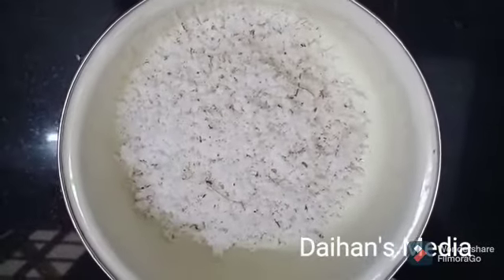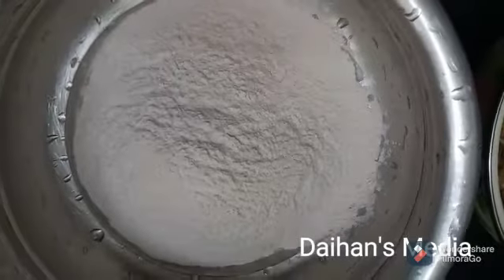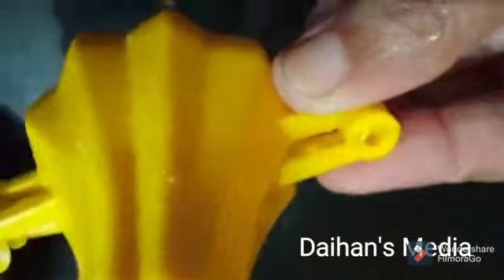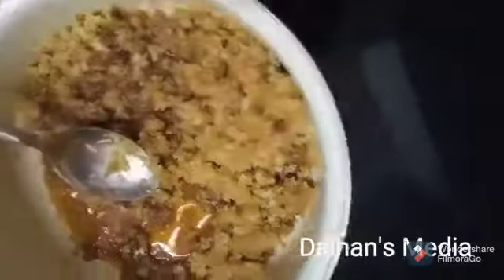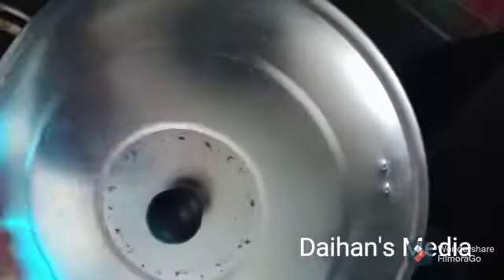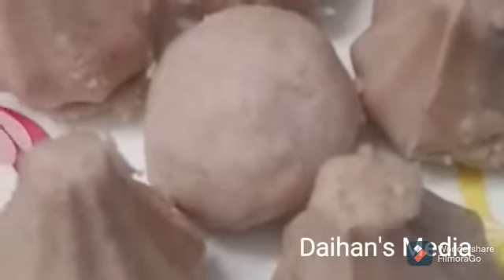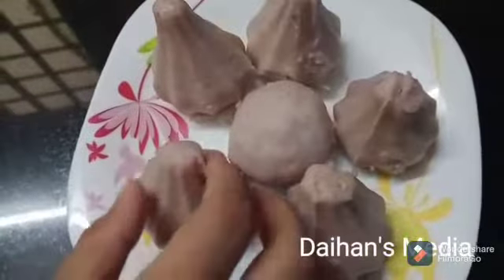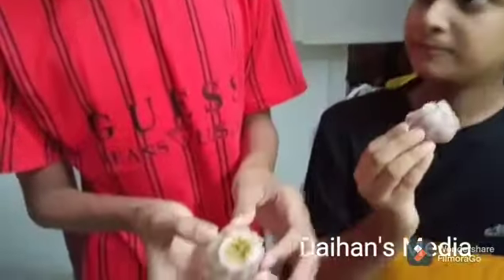കൊഴുക്കട്ടയോ കോഴിക്കോട്ടയോ..?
This is the preparation of a tasty tea snack named kozhukkatta made up of wheat powder, jaggery and coconut.